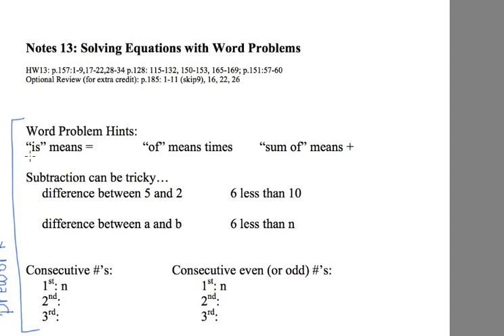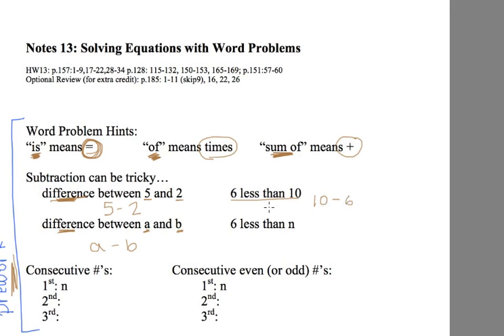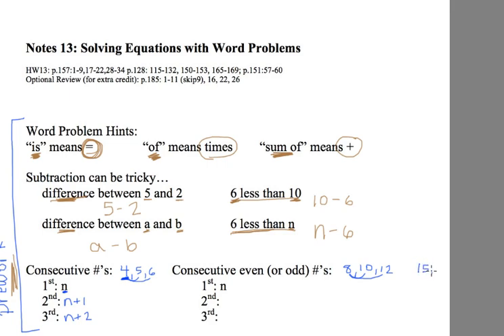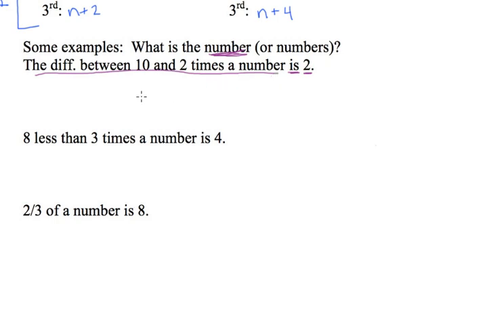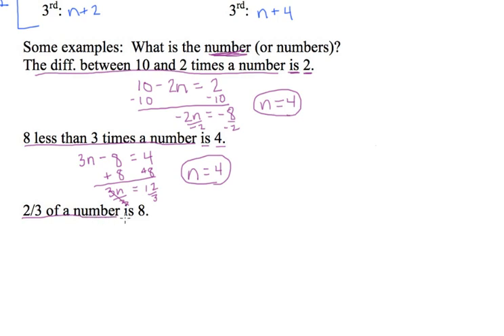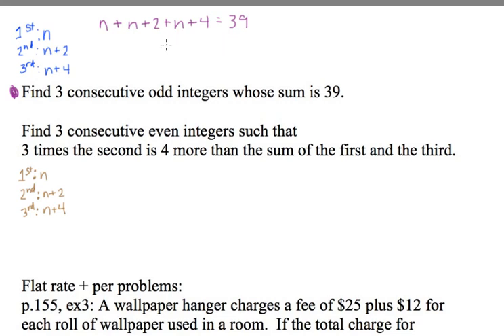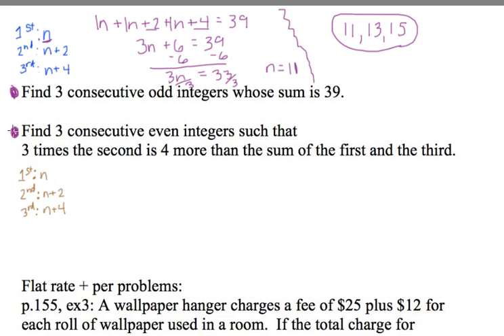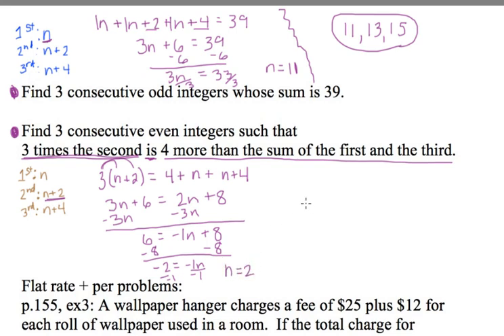Beg Alg: Video for Notes 13 part 1.mp4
This is designed to be done with Notes 13 handout.  Don't forget to do Part 2!!